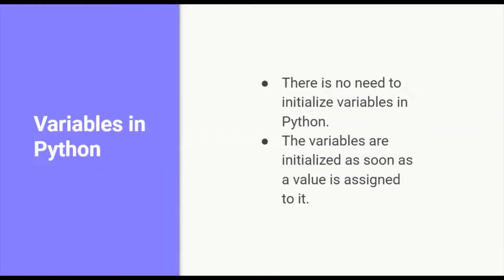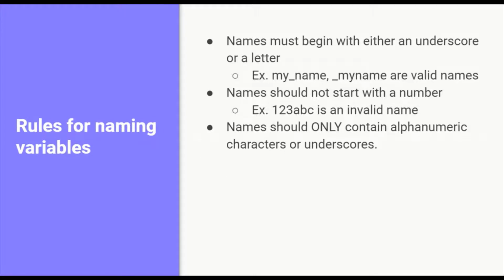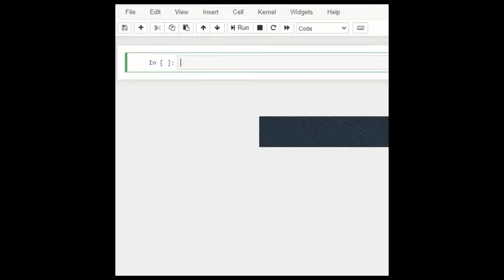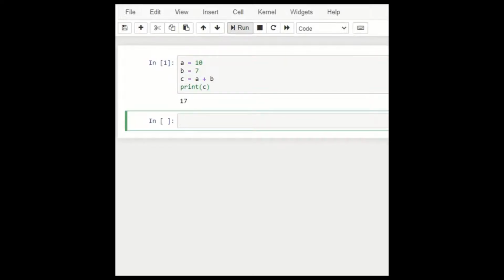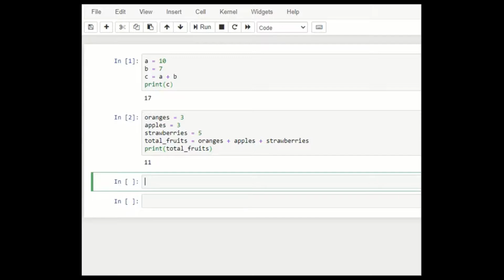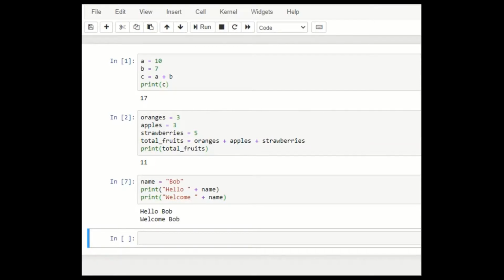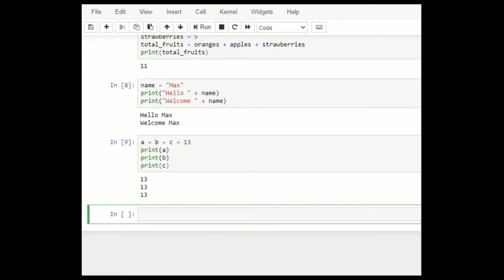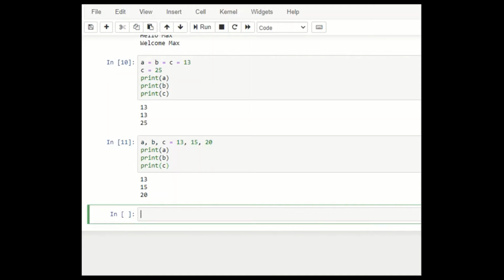Python Tutorial (Part 3 - Variables)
Learn variables in Python in this video!
Hey guys!!
In this video we will discuss variables in Python. We will see what variables are, what are the rules for naming variables, how to assign values to variables, and also examples of using variables in the code editor.